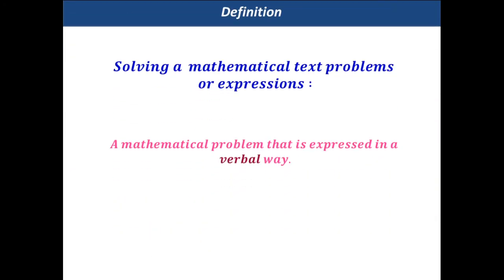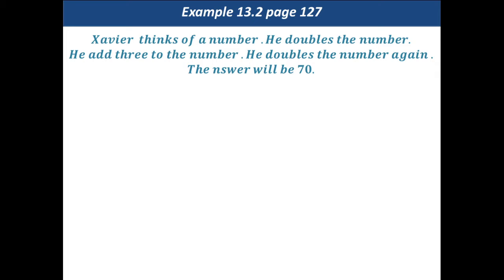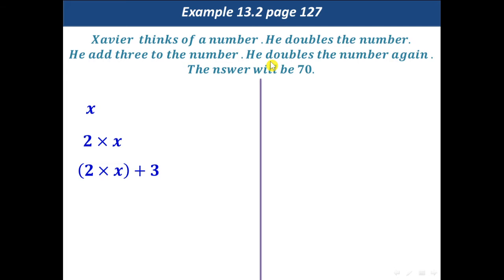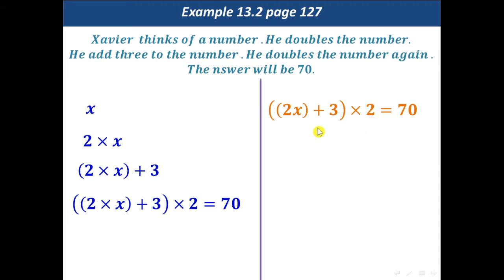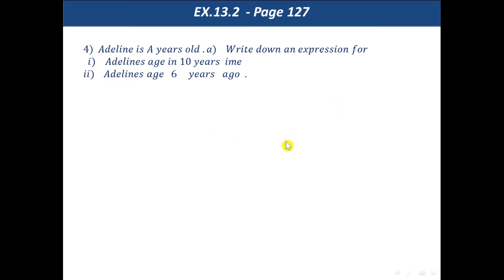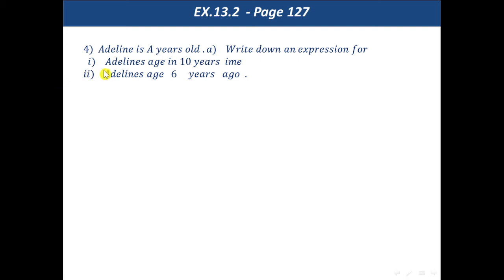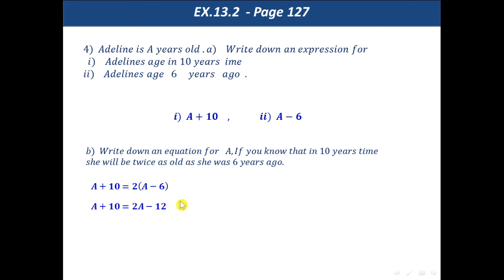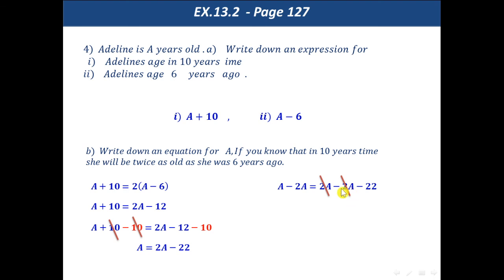math book9 UNIT 13 2 Solving Problems